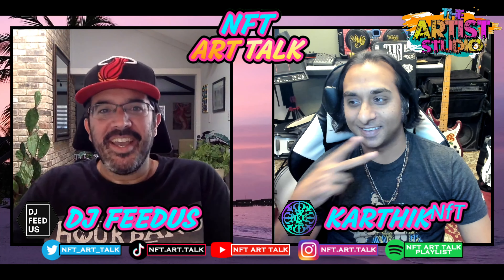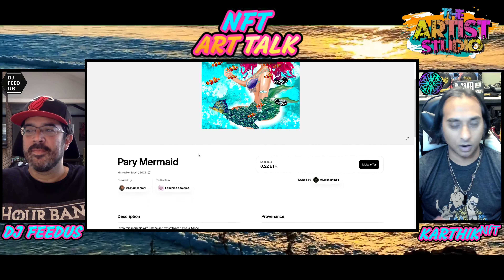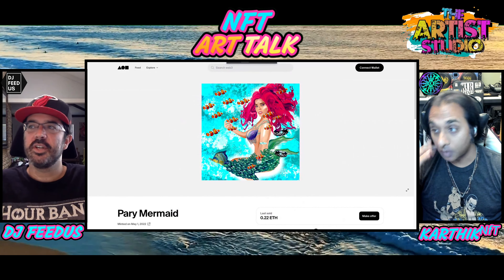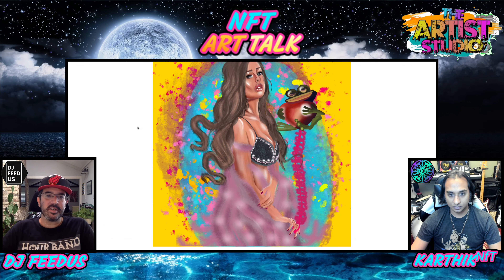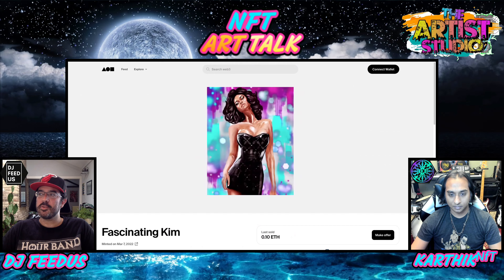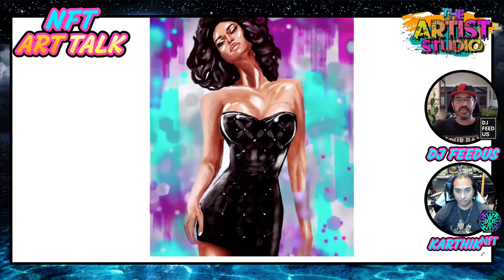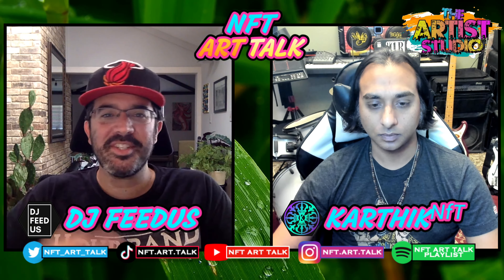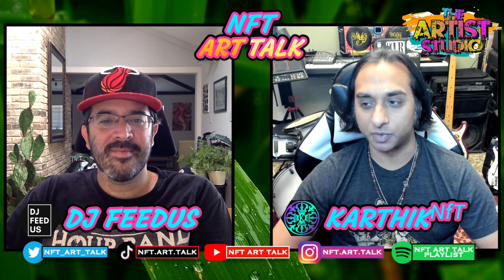Get Inspired by the NFT Art of Elhamteh.eth.tez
Welcome to our community of acceptance and celebration, NFT ART TALK (LIVE M-F). Tune in with us every evening to be inspired by the outstanding one of one artwork in the NFT community.